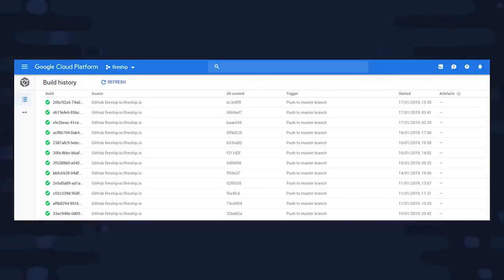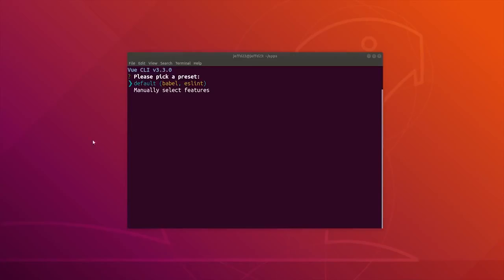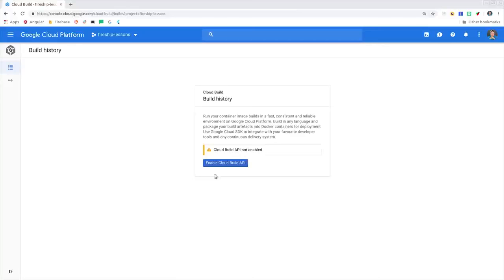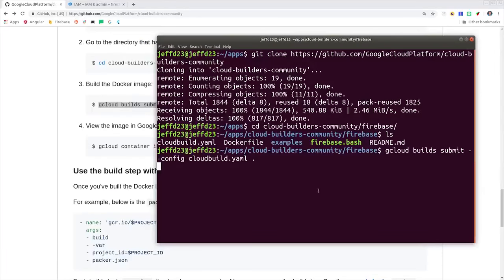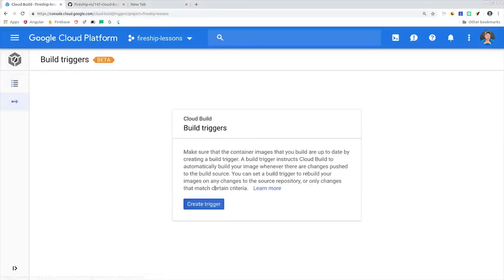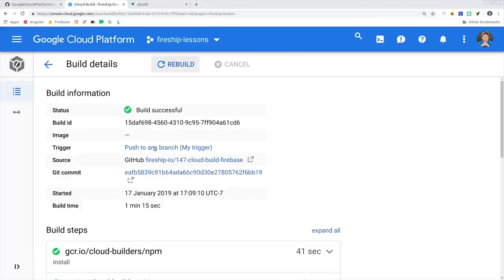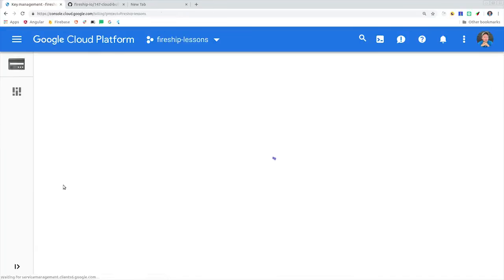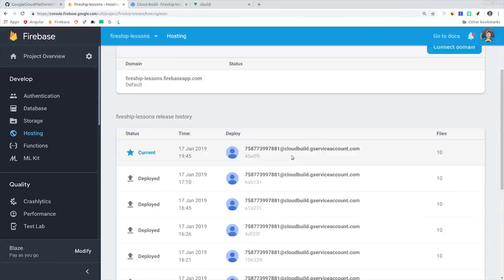Cloud Build - Create a CI_CD Pipeline